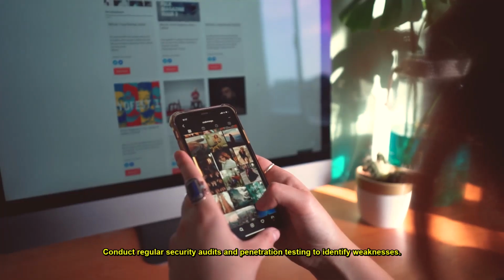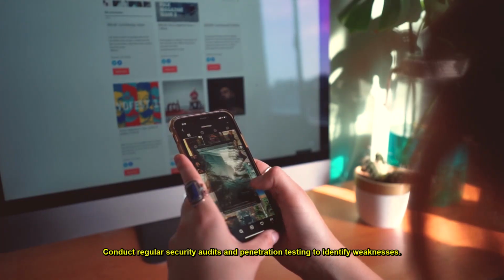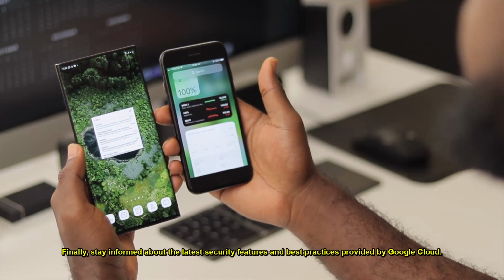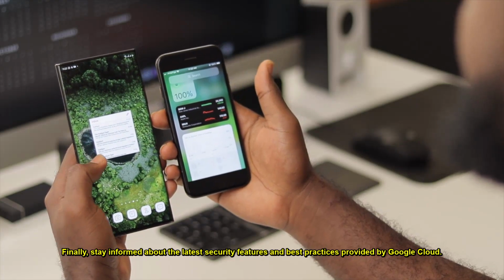How to Secure Your Web Applications with Google Cloud - Full Guide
🔒 In this comprehensive guide, we dive deep into securing your web applications using Google Cloud. Discover the essential tools and best practices to protect your data and enhance your security posture. Whether you're a developer, IT professional, or just starting with cloud computing, this video will provide you with actionable insights to keep your applications safe from vulnerabilities. Learn about Identity and Access Management (IAM), Firewalls, and more!